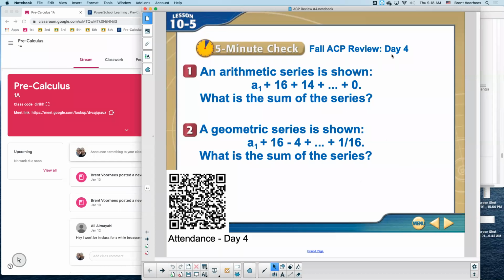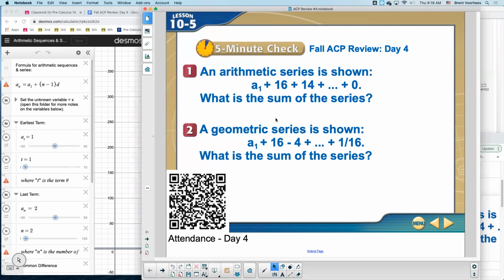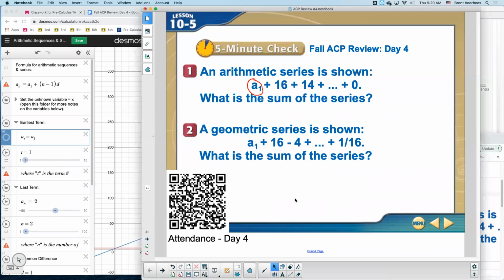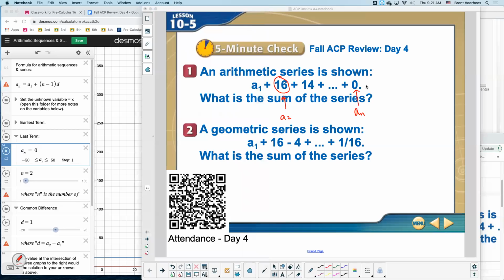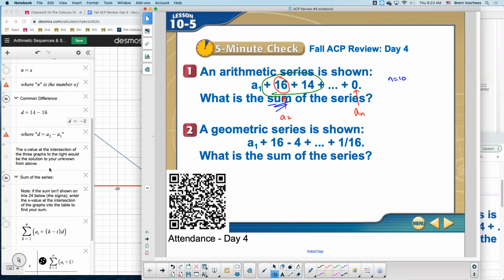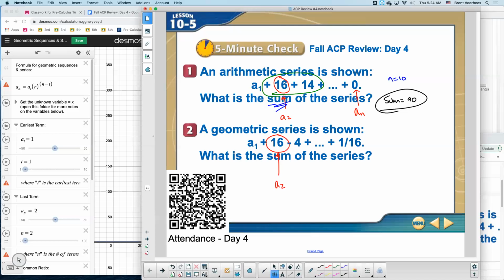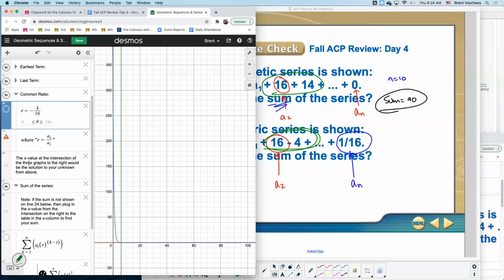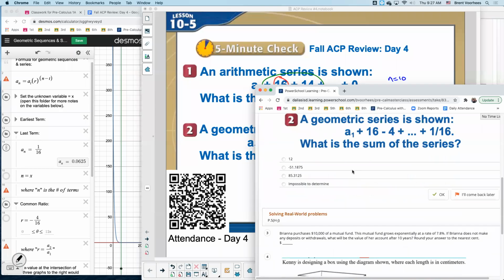Fall ACP Review: Arithmetic & Geometric Sequences and Series